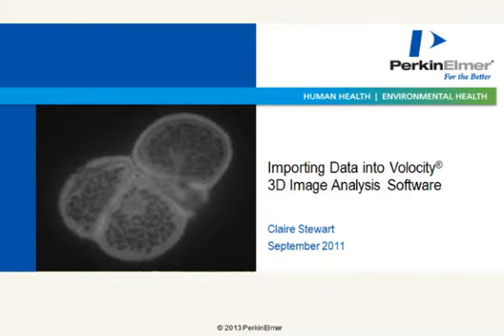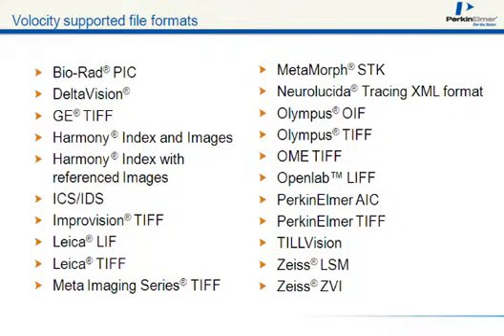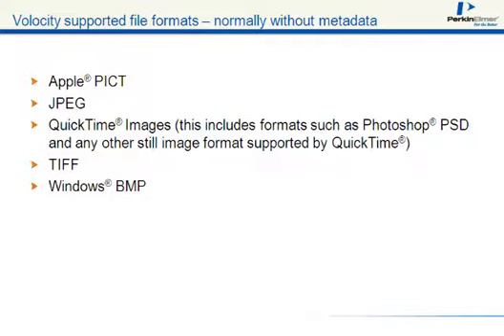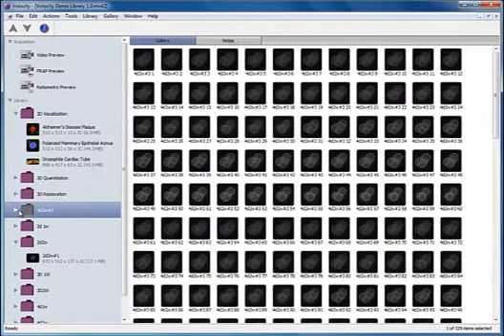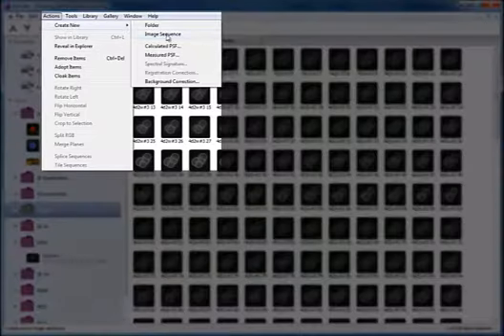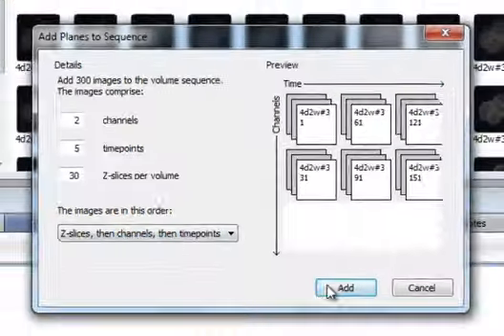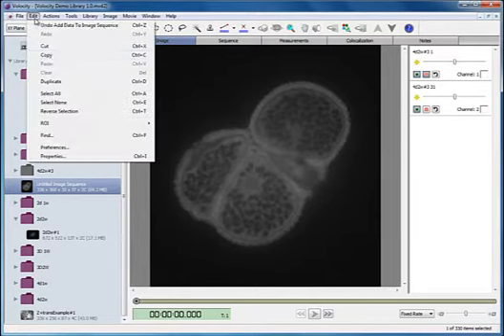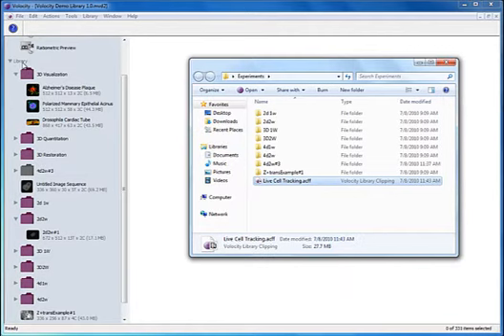Importing Data into Volocity